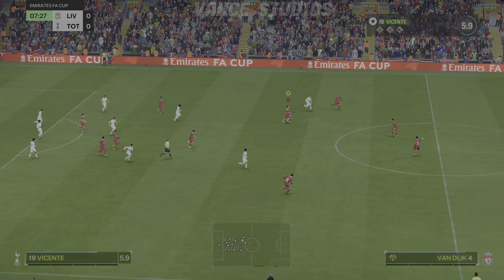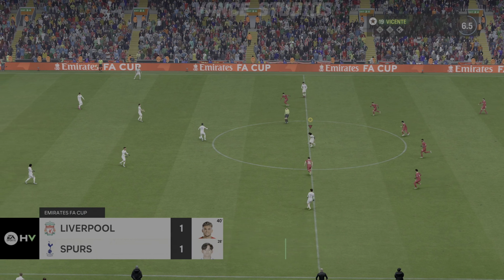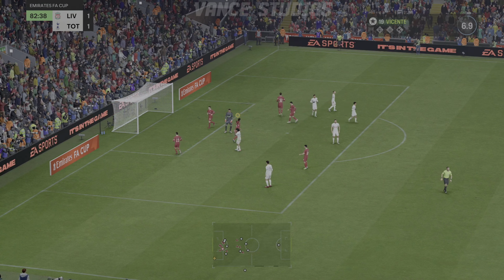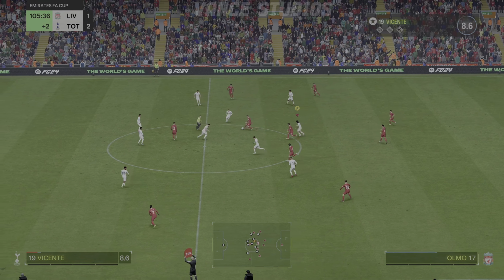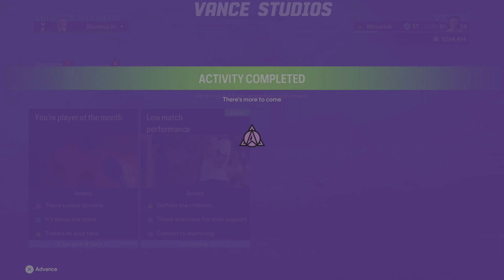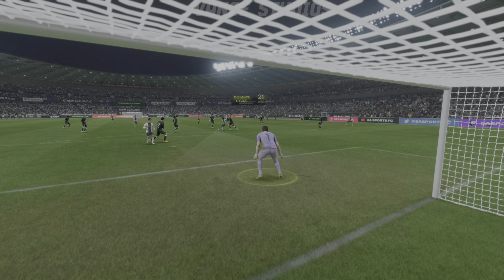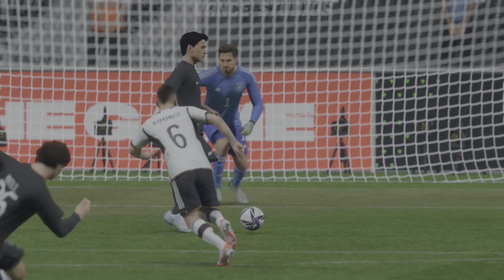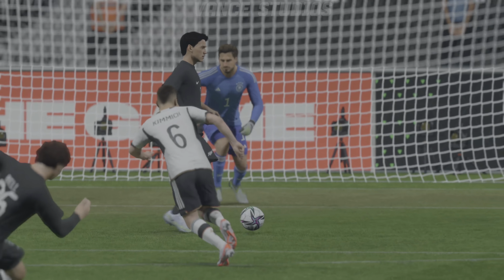EA SPORTS FC 24 | 21 YEAR OLD LEADS GERMANY ON HIS DEBUT!!! 😱 | PLAYER CAREER MODE # 11 | PS5™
🔥 Get ready for the ultimate sports showdown in EA Sports FC 24! 🔥

**Watch in 4k for the best experience!**😁

The adrenaline is pumping, the competition is fierce, and the action is non stop in the latest installment of the EA Sports FC franchise. Join me as I dive headfirst into the heart-pounding world of virtual sports like never before.

🎮 Gameplay Contents:
00:00 - Intro
00:42 - FA Cup Standings
00:57 - Player Agent
01:04 - Player Agent
01:29 - Activity
01:47 - News
02:11 - Spurs vs Liverpool
18:14 - Player Agent
18:22 - Activity
18:54 - Spurs vs Aston Villa (Highlights)
21:28 - Inbox Messages
21:44 - Germany vs New Zealand
35:07 - Outro

🌟 What You'll Find on this channel:

A fully immersive career mode where you can rise from rookie to superstar.

Dynamic and realistic player animations that bring the game to life.

Unparalleled graphics and stadium detail that make you feel like you're in the center of the action.

Player Builds

🏆 Are you ready to conquer the virtual sports world? Whether you're a die-hard fan of football or any sport under the sun, Vance studios has something for you. Don't miss out on this epic sports gaming experience.

💬 Have a favorite sports moment from EA Sports FC 24? Share it in the comments below and let's relive the excitement together!

 • Egzod & Arcando - Runaway (feat. Math...

Track: Koven - Looking For More [NCS10 Release]